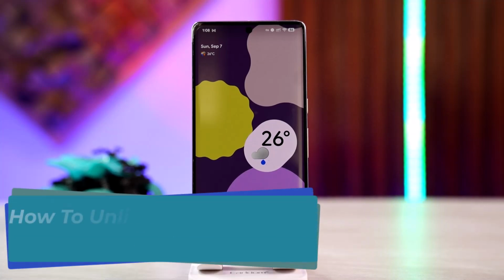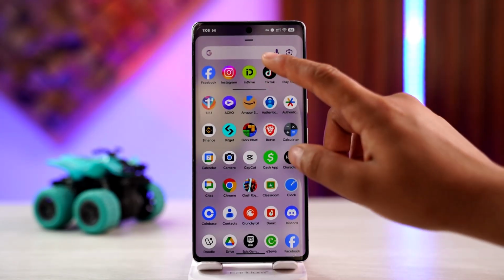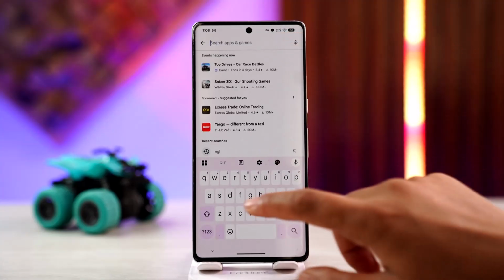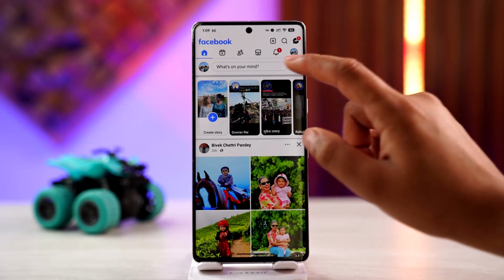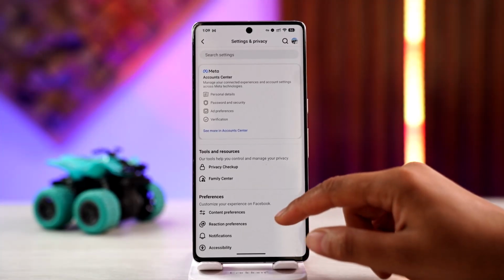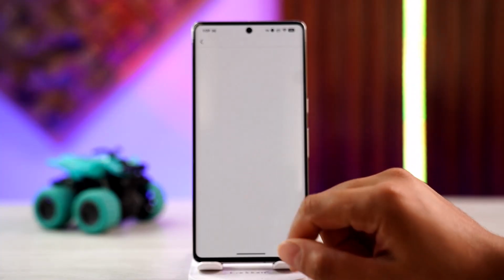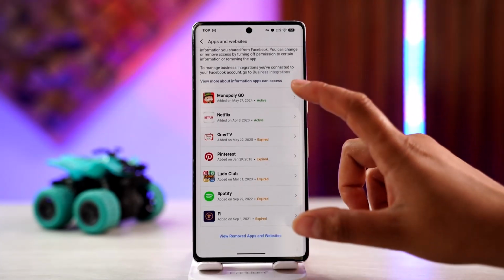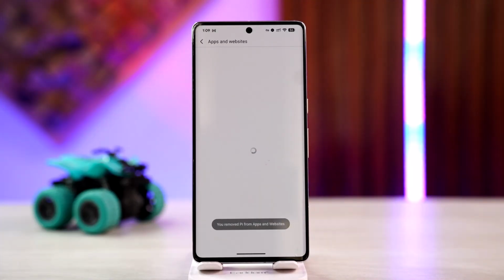How To Unlink Facebook From PUBG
If you’ve connected your PUBG Mobile account to Facebook and want to unlink it for privacy reasons or to switch login methods, this video provides a simple, step-by-step guide on how to remove PUBG’s access from your Facebook account. Unlinking Facebook from PUBG prevents the game from accessing your Facebook data and stops the login method through Facebook. However, make sure you have an alternative login (like Twitter, Google Play, or Game Center) linked to your PUBG account to avoid losing access to your game progress.

Start by ensuring your Facebook app is fully updated. Go to the Google Play Store or Apple App Store and check for any available updates for Facebook. Once updated, open the Facebook app and log into your account.

Next, tap the menu icon—usually located at the top right of the screen (three horizontal lines). Scroll down and tap on "Settings & Privacy," then tap again on "Settings." This will open Facebook’s settings interface. Now scroll down until you find the "Permissions" section, where you’ll see an option labeled "Apps and Websites."

Tap "Apps and Websites" to view all the external apps and games connected to your Facebook account. Under the "Active" tab, you’ll see a list of apps currently linked to Facebook. Look for "PUBG Mobile" in this list. If PUBG is listed, tap on it, then select "Remove."

When you tap "Remove," Facebook will ask for confirmation. Confirm your choice, and PUBG will no longer be linked to your Facebook account. This means you won’t be able to use Facebook as a login method unless you reauthorize it later. Always make sure you have another login method linked to your PUBG account before removing Facebook to avoid any account loss.

Timestamps:
0:00 Introduction
0:10 Update and open Facebook
0:28 Go to Settings & Privacy
0:40 Navigate to Apps and Websites
0:55 Locate and remove PUBG
1:09 Conclusion